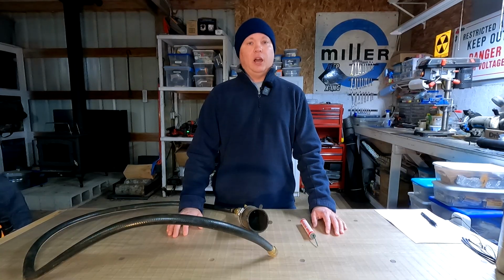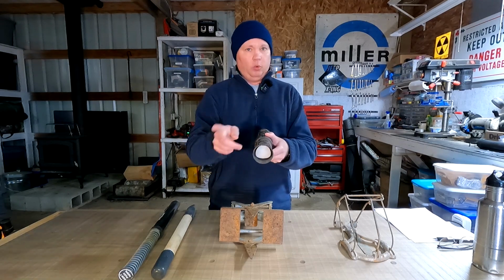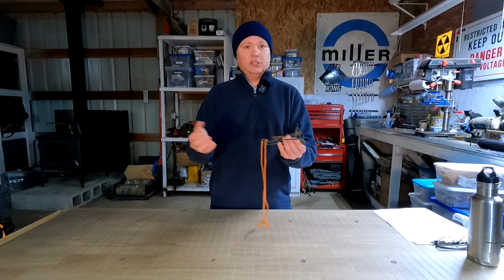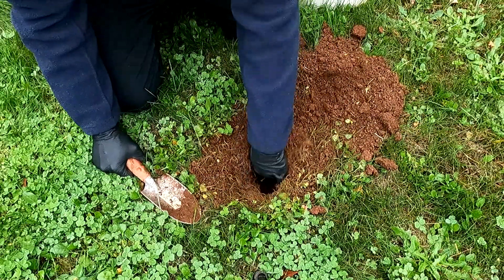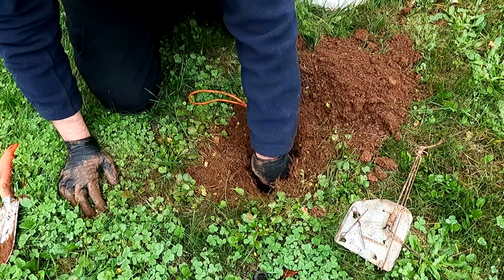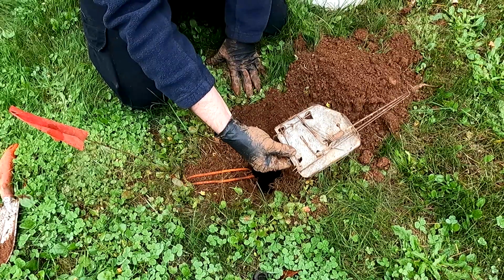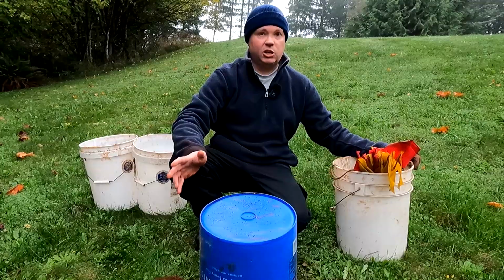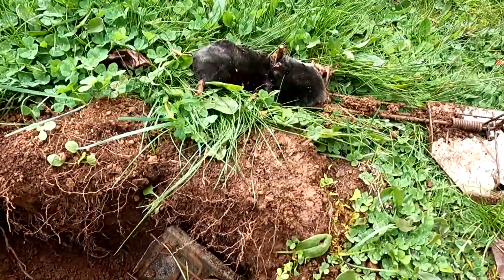Get Rid of Moles FAST: Effective Traps & DIY Methods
After years of dealing with moles, I’ve developed an effective process for eliminating them. In this video, I review available options, including deterrents, poisons, gassing, and trapping.  I also show the many types of traps I’ve used and explain the pro’s and cons of each. Finally, I show how to set up my most effective traps in a real-world mole-trapping scenario.

Below are the products shown in this video:
The Giant Destroyer by Atlas (gopher gasser)
Manning Products Underground Exterminator
Nash 100 Choker Loop Mole Trap
Wire Tek Easyset Mole Eliminator
Gopherhawk Trapping Set
Aspectek TRTAZ11A Humane Mole Trap Tunnel
NoMol Mole Trap
Spring Loaded Scissor Mole Trap
Victor Out of Sight Mole Eliminator
Victor Gopher Trap
Cinch Mole Trap